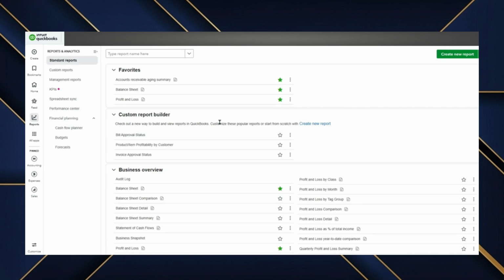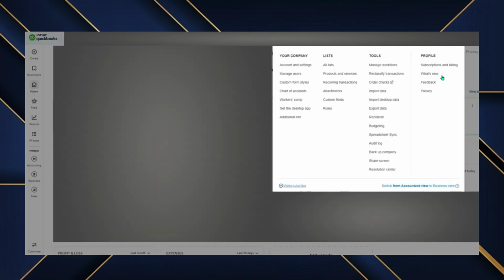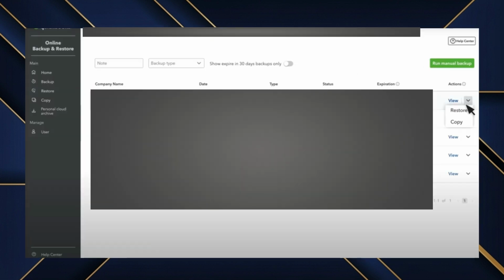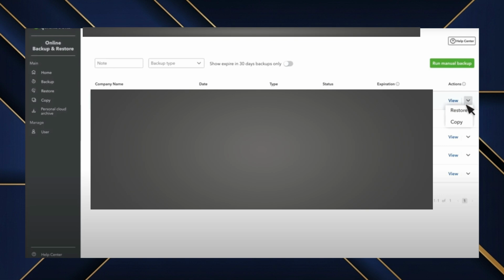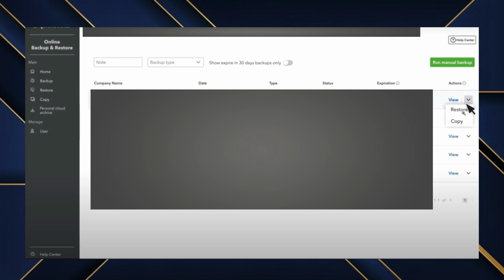How to Restore Your Data from a Backup in QuickBooks Online Advanced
Learn the precise steps to restore your company data from a backup in QuickBooks Online Advanced. This tutorial guides you through the process, ensuring you can quickly recover your financial information and minimize downtime. Follow along for a clear, efficient data restoration.